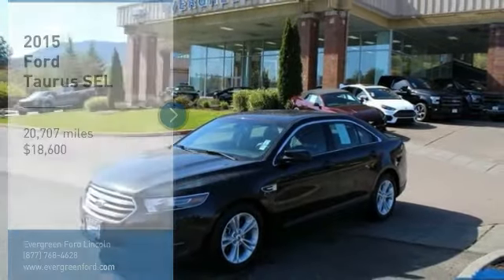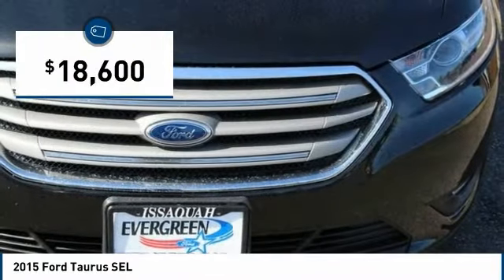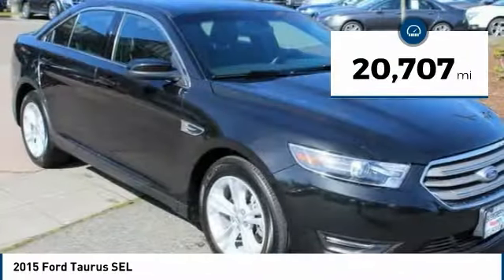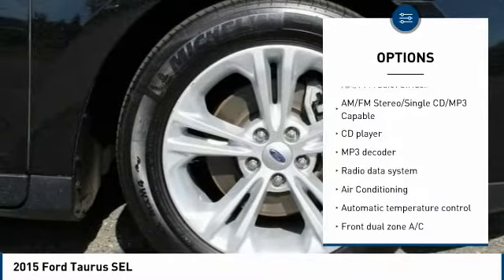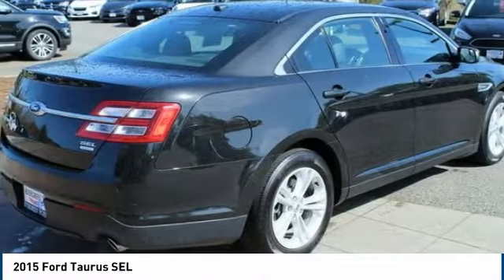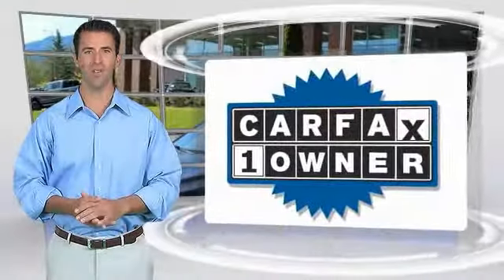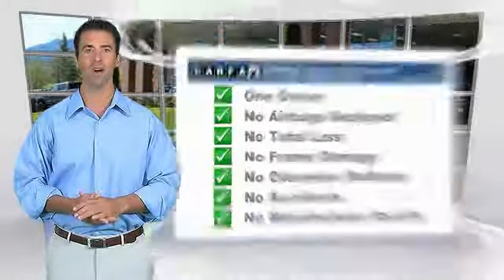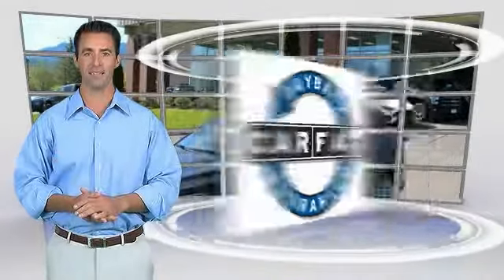2015 Ford Taurus Issaquah WA 32222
2015 Ford Taurus SEL

1500 18th Ave. Northwest

SEL EDITION! LOW MILES! LIKE NEW EBONY LEATHER INTERIOR! PREMIUM FACTORY ALLOYS! PUSH BUTTON START! HEATED FRONT SEATS! CLEAN CARFAX! This Eye Catching Preowned 2015 Tuxedo Black Metallic Taurus Looks and Drives Fantastic at a Fraction of Original MSRP with Just 20k Low Miles! Enjoy the Smooth and Responsive 2.0L Ecoboost Turbocharged DOHC Engine, 6-Speed Automatic Transmission, Ebony Leather Interior, Heated Front Seats, Front Wheel Drive, Premium CD Factory Sound System, Rear Camera, Keyless Remote Entry, Steering Wheel Controls, Adjustable Pedals, MyFord Touch with Sync, Capless Refueling, and so much more! This Top Quality Sedan has received a Comprehensive Master Technicians Safety Inspection, Fresh Fluids, Professional Detailing, and is ready for your inspection today!